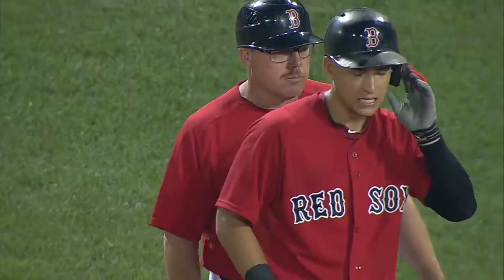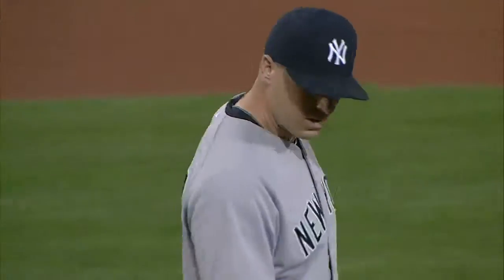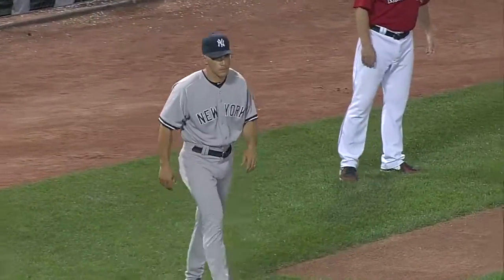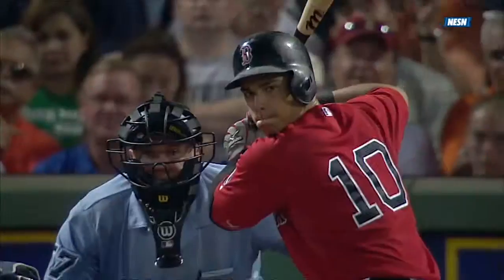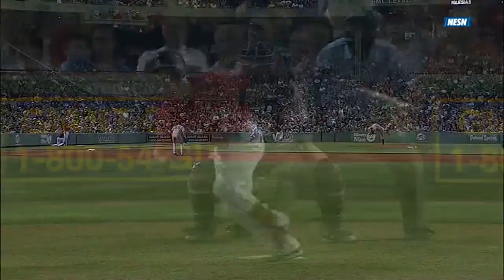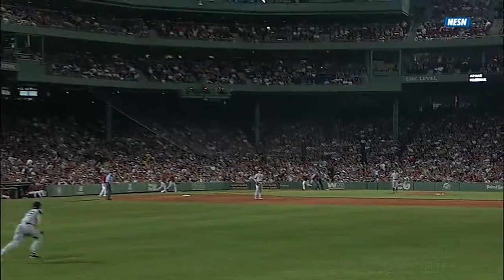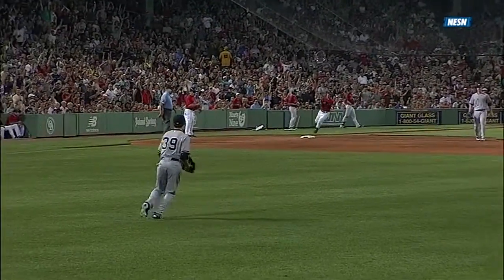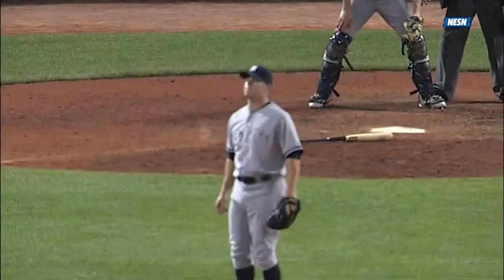2013/07/19 Iglesias' RBI single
NYY@BOS: Iglesias pads lead with RBI single to right